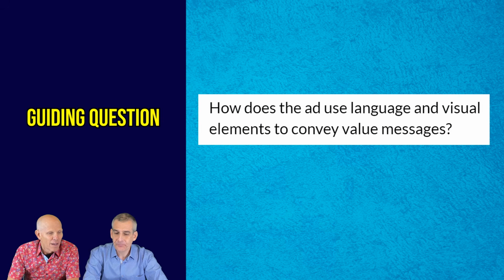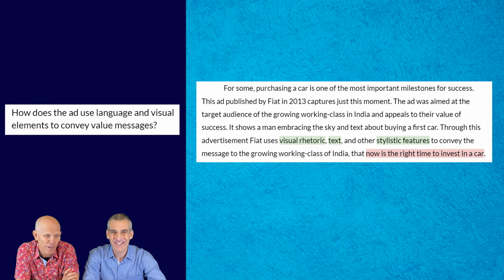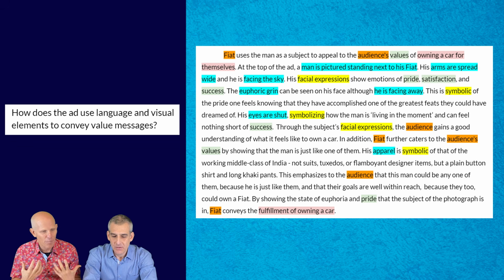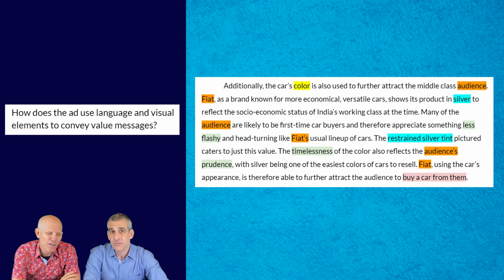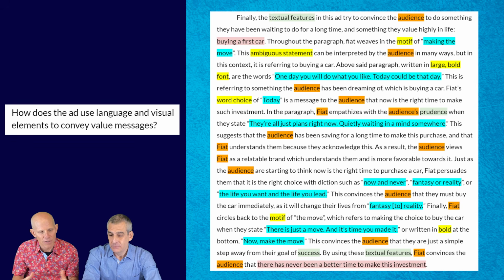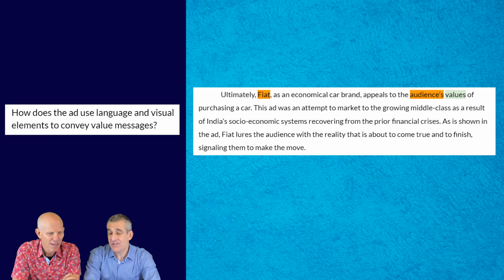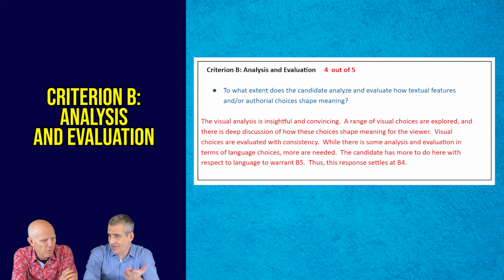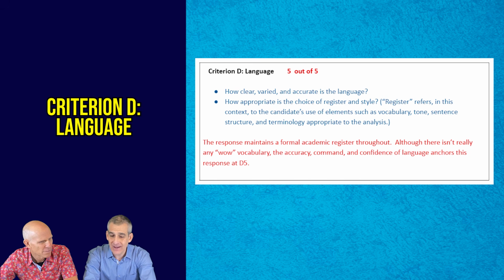IB ENGLISH A: Paper 1 - Advertising - Student Response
This video discusses a student response to a car advertisement for Paper 1.